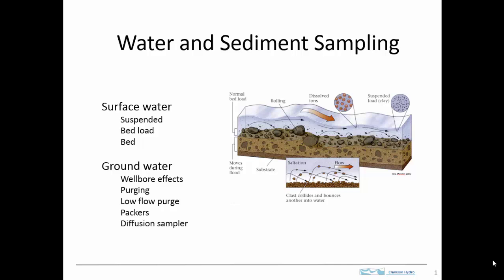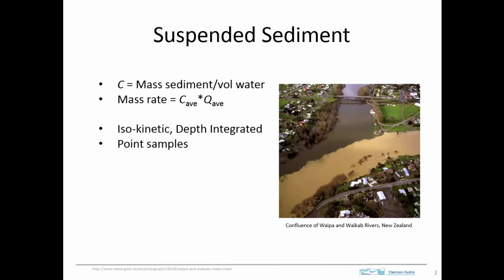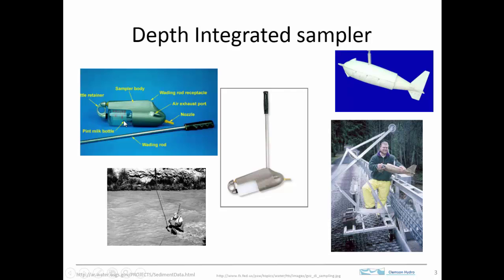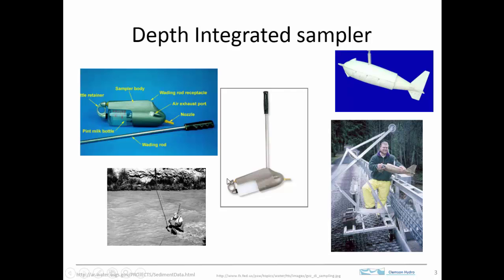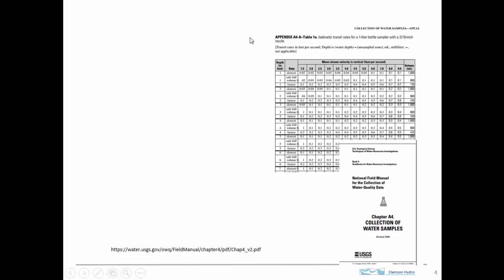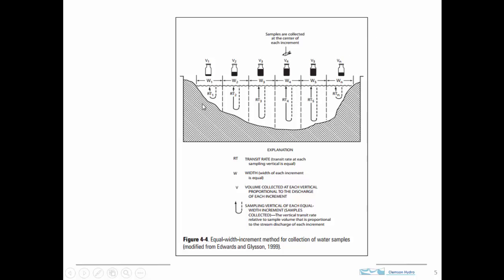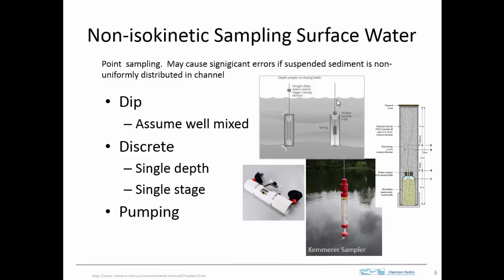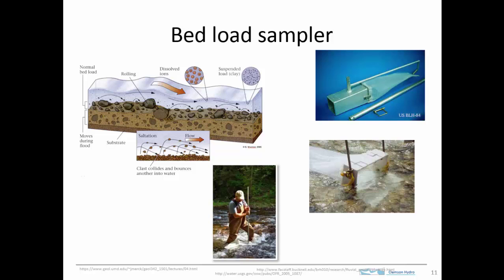sampling part 1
overview of some methods of sampling surface waters